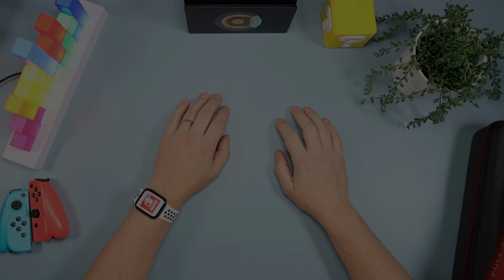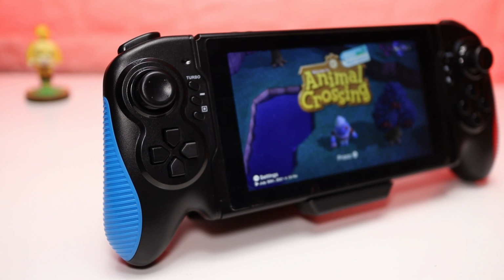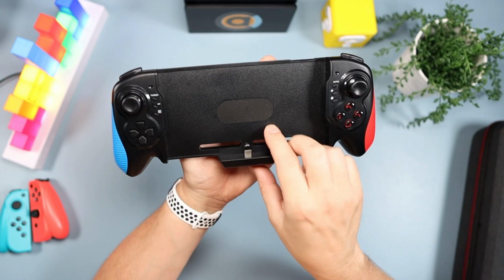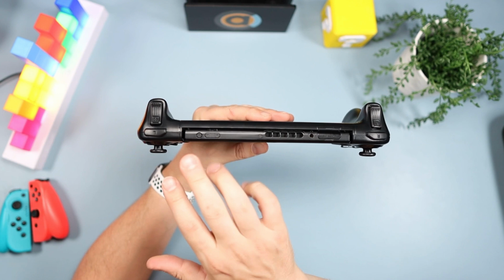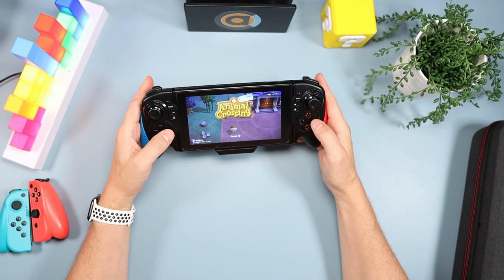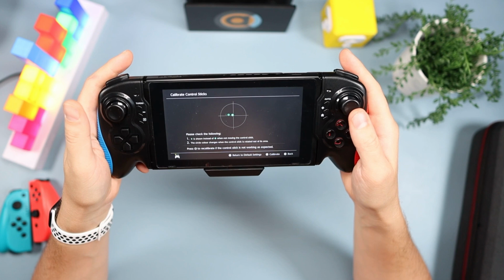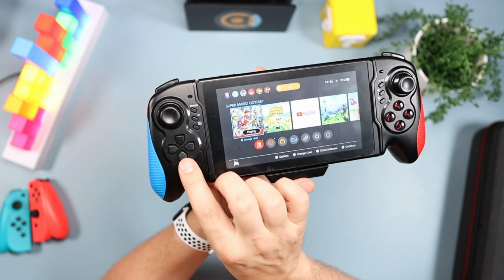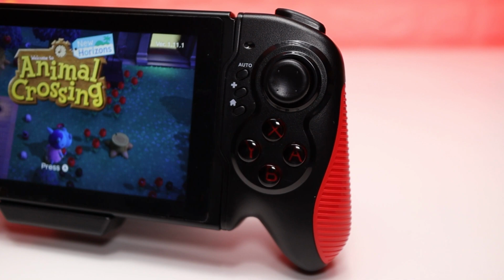Nintendo Switch Joycon Grip - Surprisingly good + cheap!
New Nintendo Switch Grip
I was surprised by this. It’s pretty cheap and worked as expected for the price. Only downaside is the slightly mushy d-pad, others than that, was great.

USEFUL LINKS